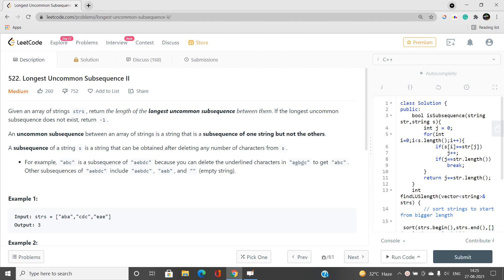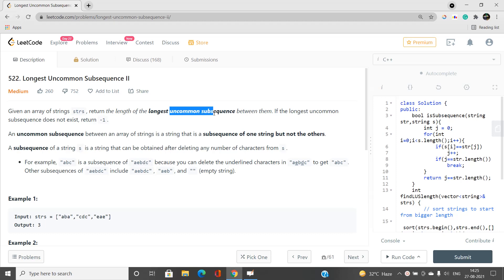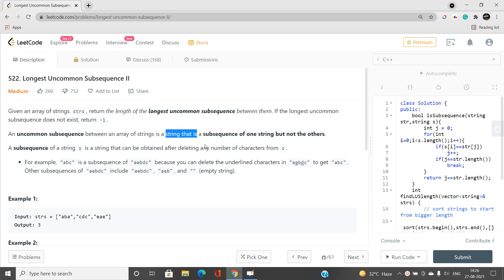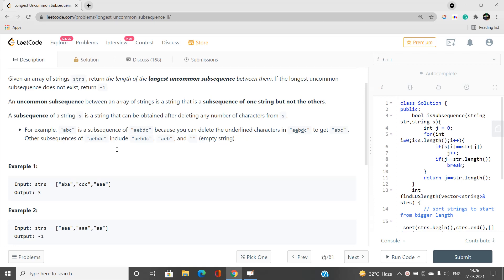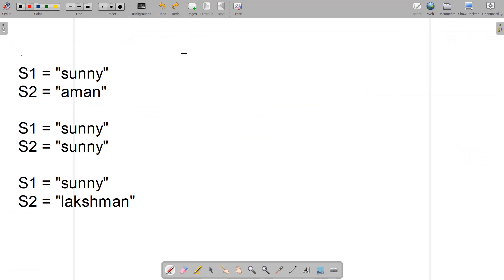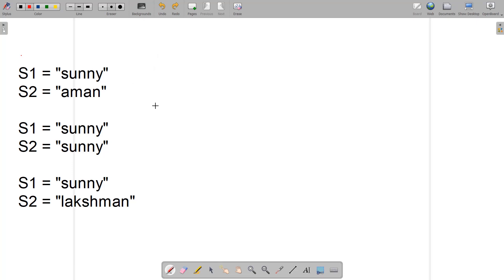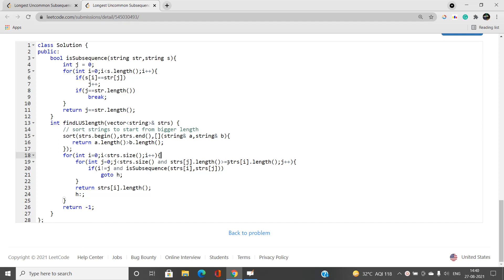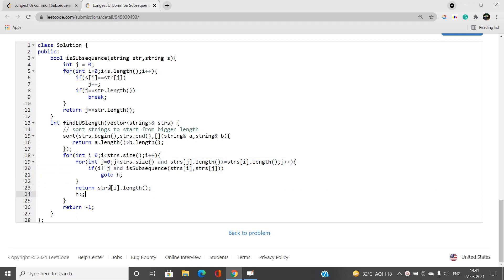Longest Uncommon Subsequence II | Strings | 522 LeetCode | Day 27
Here is the detailed solution of the LEETCODE DAY 27 LONGEST UNCOMMON SUBSEQUENCE Problem of the August Leetcoding Challenge and if you have any doubts, do comment below to let us know and help you.

In this video, I have talked about the best solution to the problem. I've used simple tricks and subsequence checking to solve this problem efficiently.